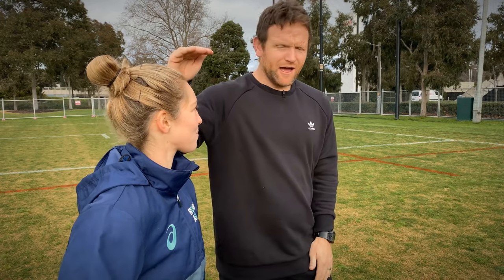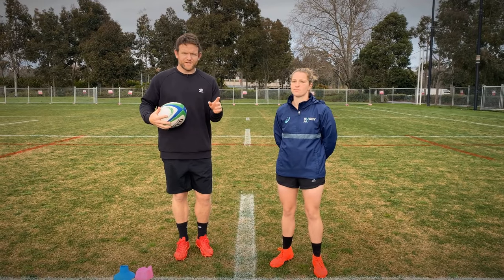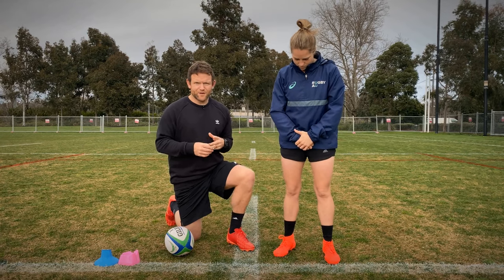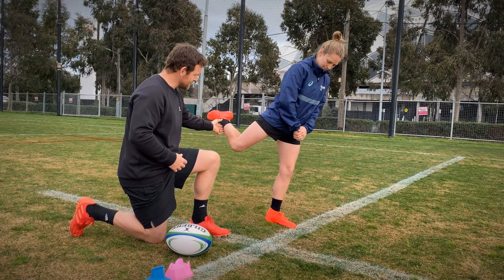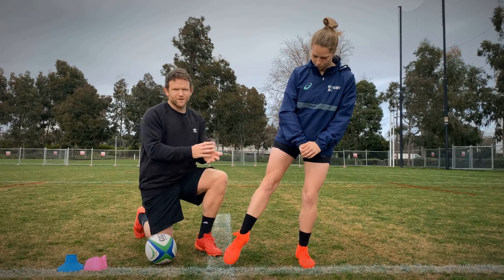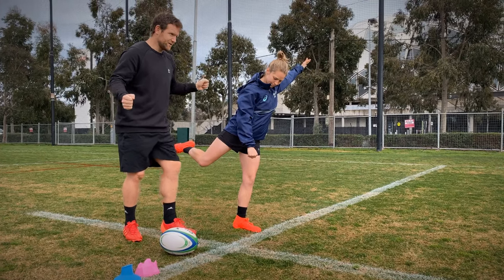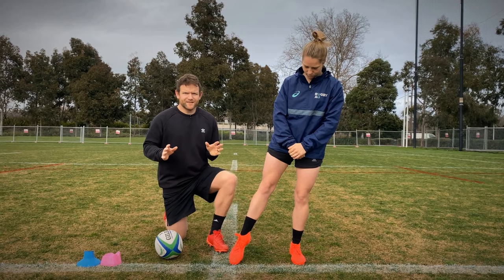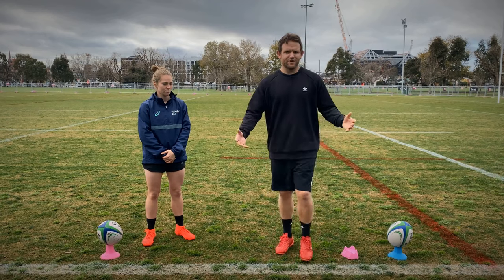Why Is Muscle Memory Important For Goal Kicking? | @rugbybricks | How Body Train For Rugby Kicking?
2.1 RECRUITING THE RIGHT MUSCLES IS KEY. One of the big mistakes I see in kicking coaching is the lack of detail around a full range of kicking motion. A full backswing recruiting the posterior oblique sling is where we can get the best results for power and distance. Learn to store energy behind the ball with these body training drills.

2.2 MUSCLE MEMORY. Even the simplest everyday actions involve a complex sequence of contracting and relaxing many different muscles. For most of these actions we have had repeated practice over our lifetime, meaning that these actions can be performed faster, more smoothly and more accurately. Over time, with continual practice, actions as complicated as riding a bike, kicking a ball, or even playing a tune on a musical instrument, can be performed almost automatically and without thought.

2.3 MAX POWER - LONG RANGE KICKING. I compare goal kicking to an olympic weight lifting movement. There are many little things to develop and work on which makes it look simple to the untrained eye and just like the power clean when it clicks, it feels smooth. Having a max kick for long range shots at goal and exit kicks from your own try line is a huge asset to have in your kicking tool box.

Why You Should Join The Bricks Club Membership Today?

Get You RB Membership Now! YouTube Bricks Club membership is about giving you access to players and coaches from around the world to help grow your game. I will be sharing exclusive thoughts, techniques and content in this membership channel. Peter